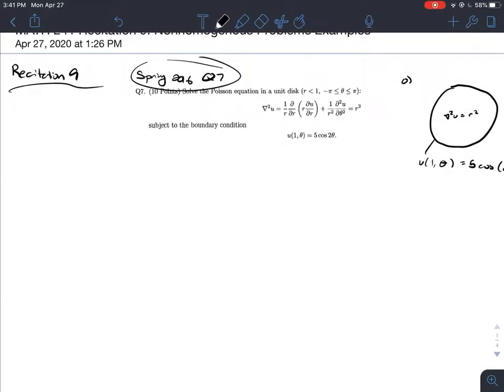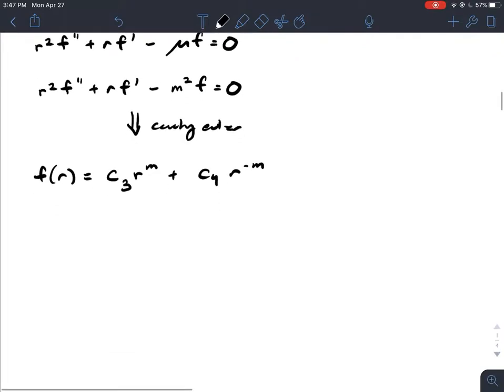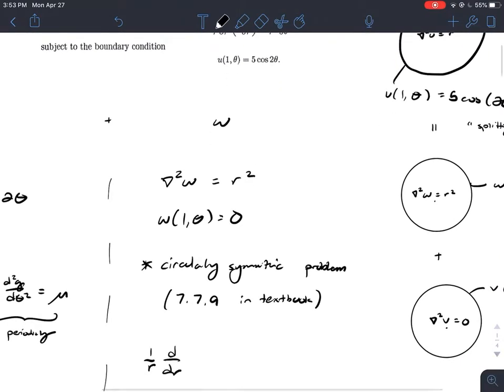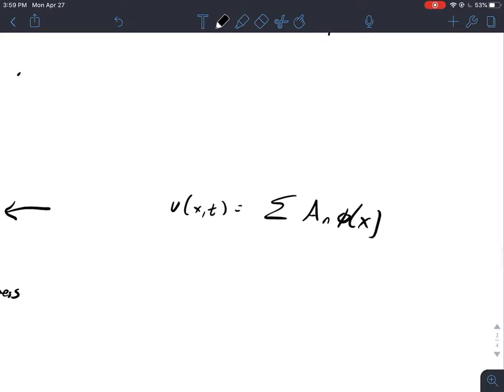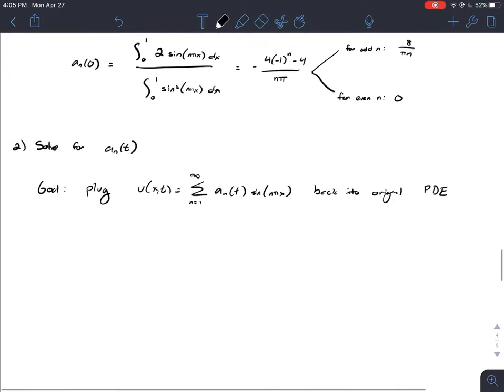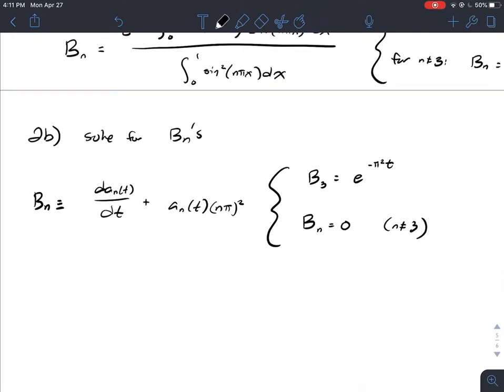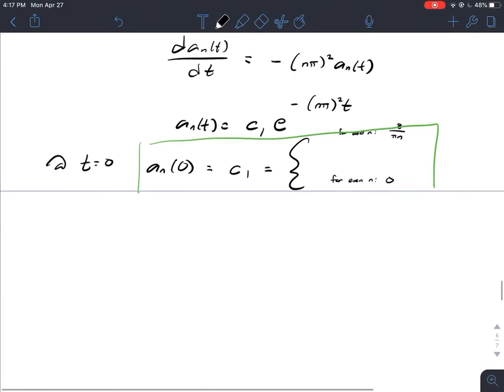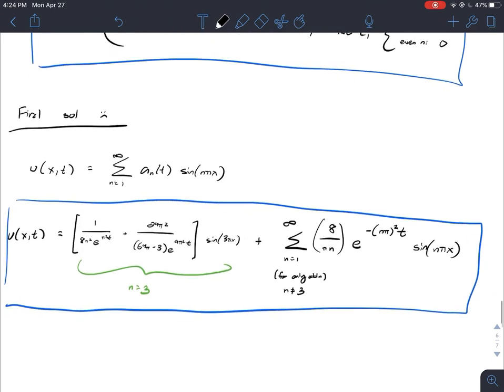Recitation 9: Nonhomogenous Problems [MATH-241] [S2020]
Nonhomogenous problems.

First 15 minutes: Poisson
Last portions: Eigenfunction expansion